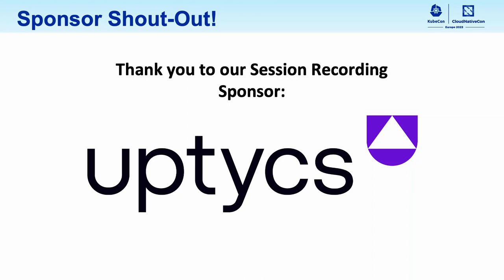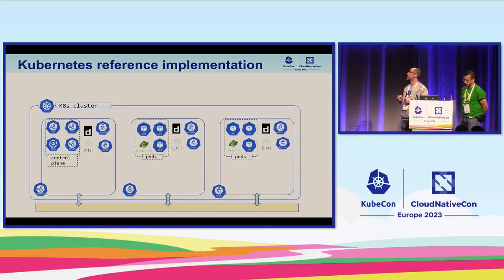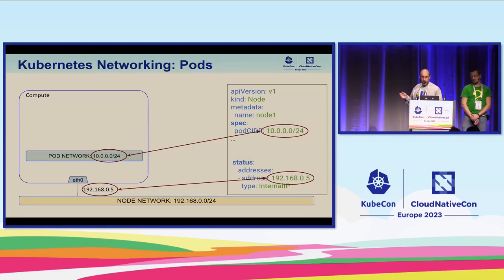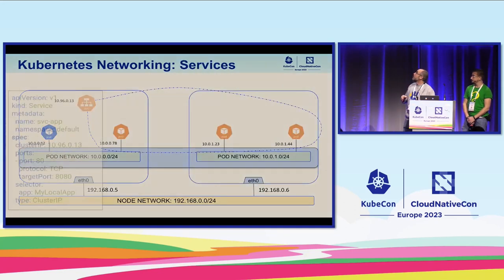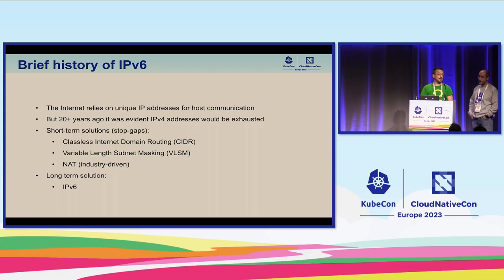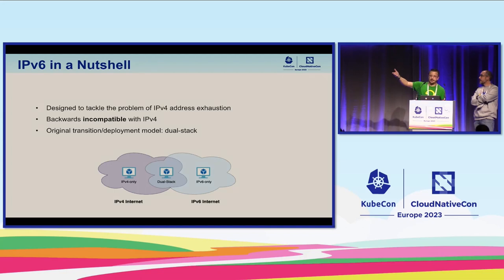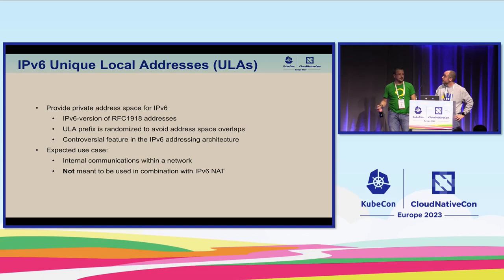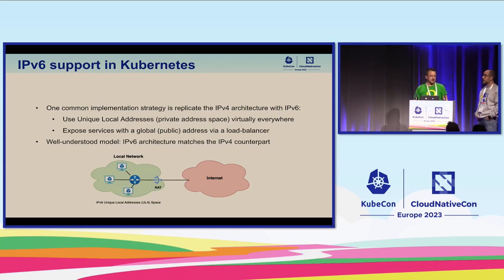Demystifing IPv6 Kubernetes - Antonio Jose Ojea Garcia, Google & Fernando Gont, Yalo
Kubernetes is a scalable distributed system and networking is a central part of it. IPv6 is an important protocol for Kubernetes, because it solves the problem about IP address exhaustion. The project has been working on implementing it for a long time, supporting IPv6 single-stack clusters since its version 1.18, and dual-stack clusters since version 1.23 March 2020. Kubernetes is also an Open Source project, driven by the community, and the development doesn’t follow a strict and well documented process, with architectural decisions and implementation details not being well documented at times. However, the project is very serious abouts its APIs, with a strong commitment to not breaking compatibility. This allows the project to have a quick feedback loop delivering new features, and allows other projects to have an opportunity to add. During this talk Antonio Ojea, Kubernetes maintainer and developer, and Fernando Gont, author of multiple IETF IPv6 protocol specifications , will do an exhaustive analysis of the Kubernetes IPv6 architecture and take a look “under the hood” to explain the myths, legends and realities of IPv6 in Kubernetes.